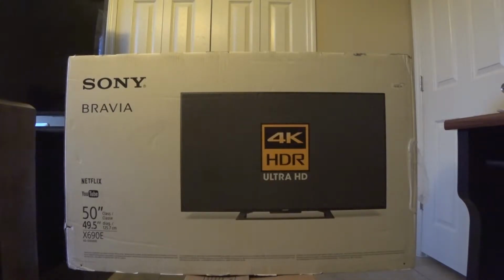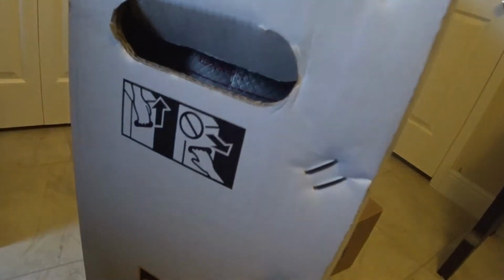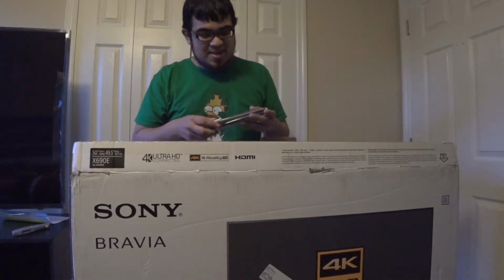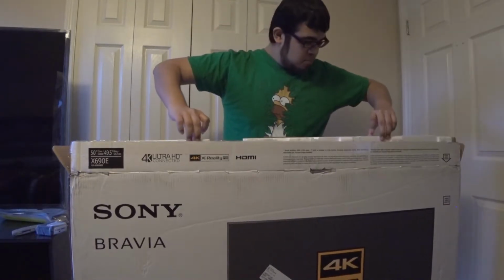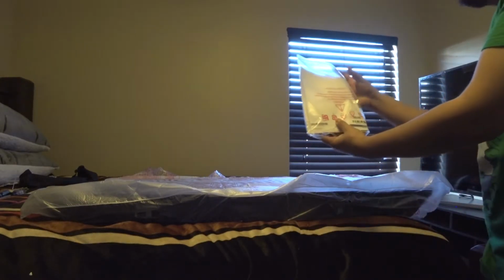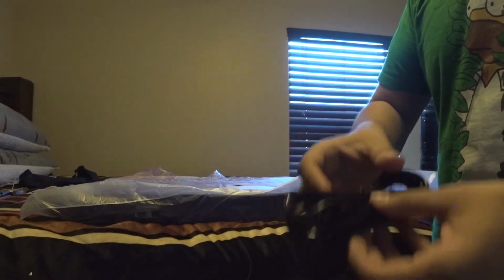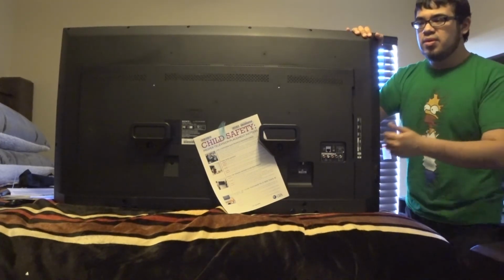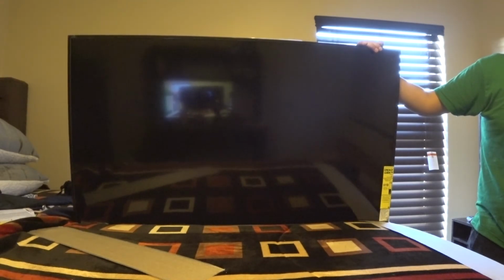Unboxing Sony Bravia KD50X690E 50-inch 2160p 4K ULtra HD Smart LED TV (2017 Model) [Manjoume]